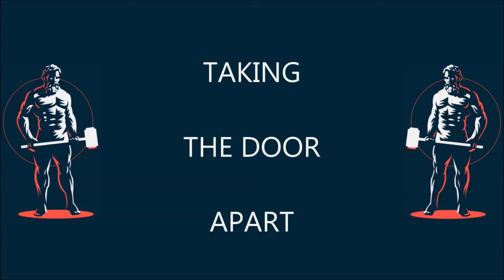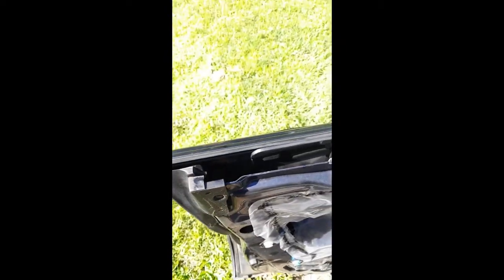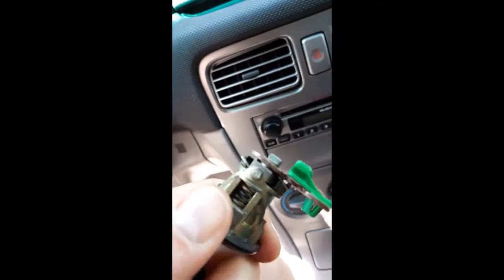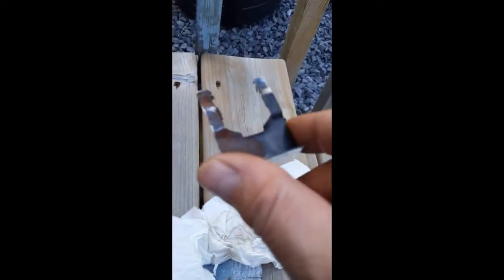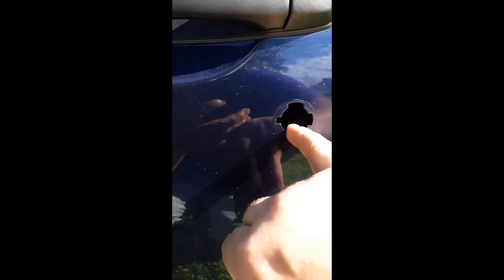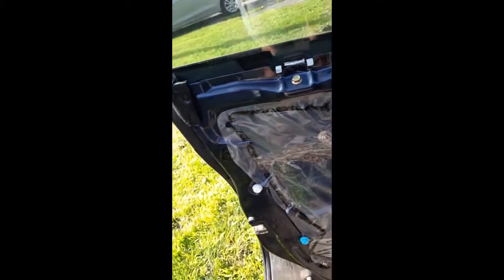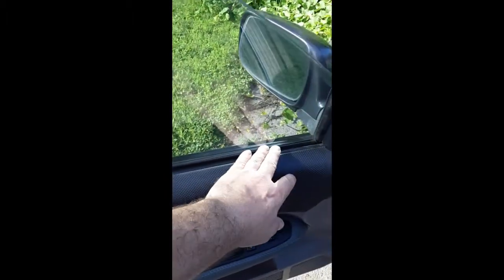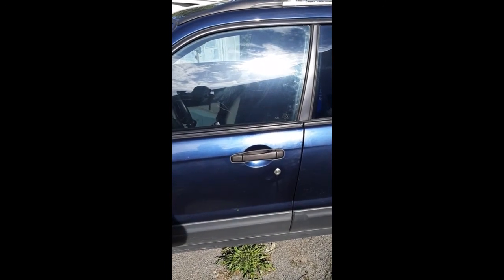Subaru - Driver Door Lock Cylinder Replacement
I purchased a used 2005 Subaru Forester 2.5X yesterday!  Yaay!  Another Subaru Forester!  I just love them!

This 2005 Subaru Forester 2.5X has many, many problems to discover and diagnose - some obvious and some more mysterious and hidden!

The first problem to fix with this car was really obvious and quite serious.

The only physical lock (the driver door lock) was not working right.  It was *impossible* to insert the key because there was an object lodged inside the lock, obstructing it.  It seemed to me that it was one of two things  (1) The internal mechanism of the lock had broken and a piece of it had become stuck inside, or a key had snapped off in the lock.  Either way, there was something stuck in the lock, preventing key insertion.

Figuring that it was a snapped off key and that I would need to replace the lock entirely, I went about figuring out how to remove a lock from a 2005 Subaru Forester 2.5X, filming the process as I went.

After a bit of a false start, I figured out how to access the mechanism, and then removed the lock.

I discovered that the thing obstructing the lock was not a broken key, but rather the little steel flap that is integrated into car door locks to protect them from the weather.  In this case, the steel flap had broken off and become lodged in the lock mechanism.

Once I got the lock out of the door and tipped it over, the little flap just fell out into the grass!  Then I could insert the key!  So after that, it was just a simple matter of removing all of the accumulated rust from the lock, backing plate and door interior, and then re-installing the lock back where it came from.

This video documents the entire process in such a way that a reasonably mechanically-inclined person could reproduce my intended result, which was to demonstrate how to take out and put in a driver door lock.